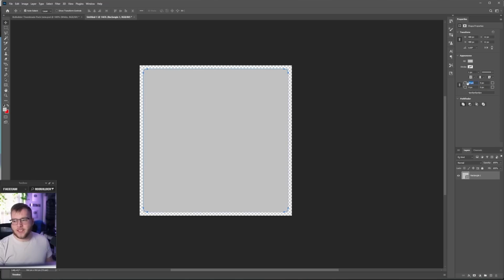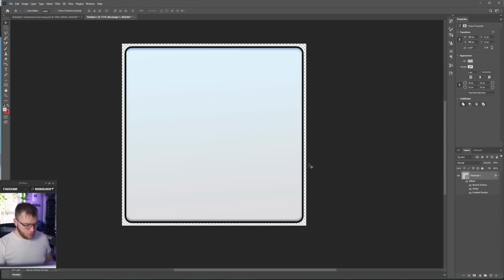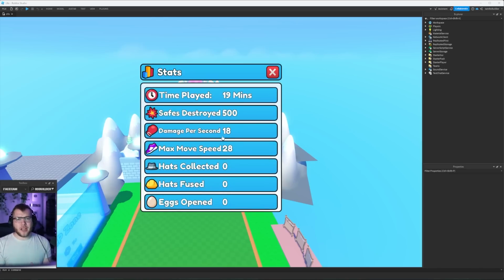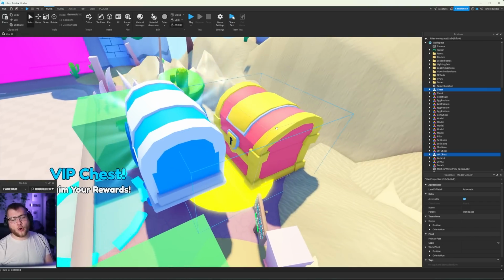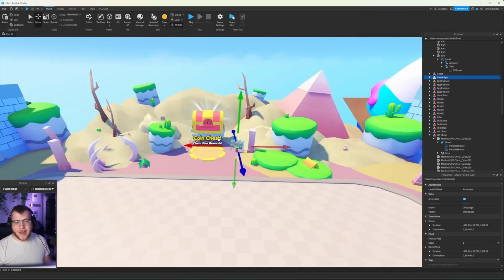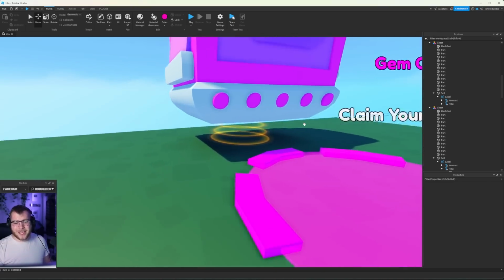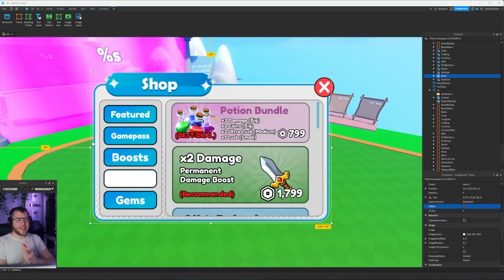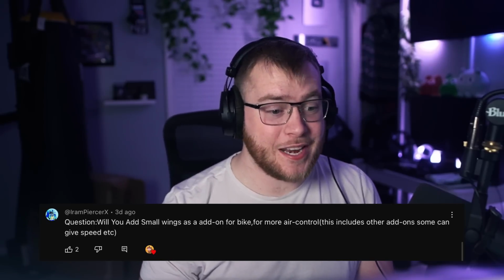Can a PRO Builder Make UI?